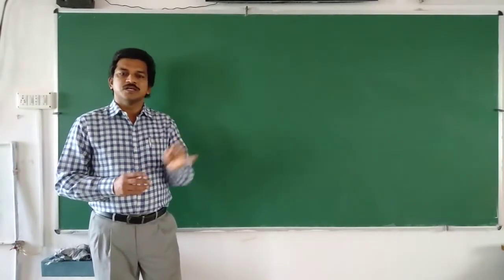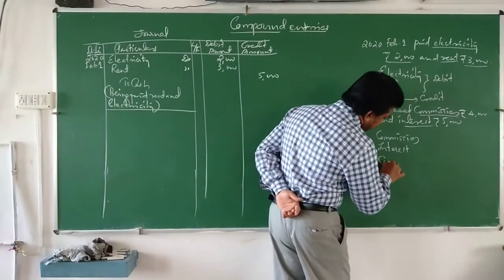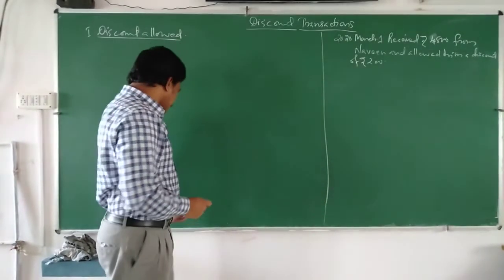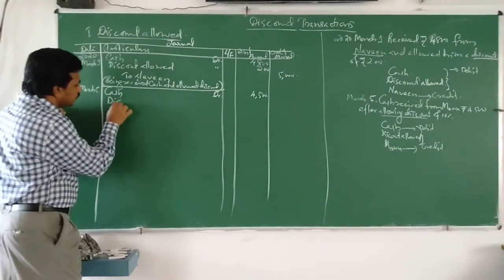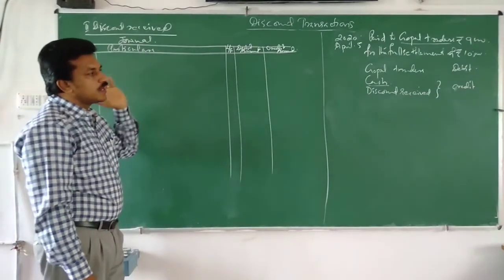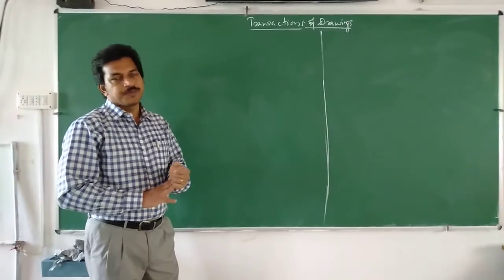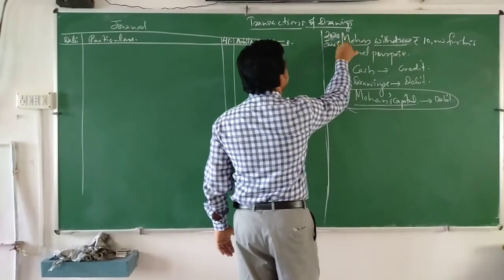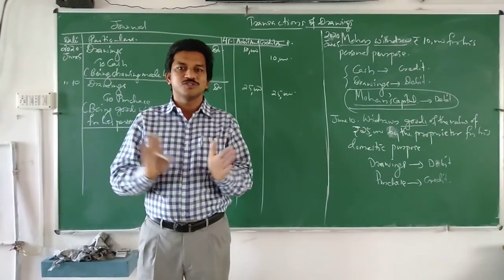Compound Journal entries, Discount transactions and Transactions for drawings.